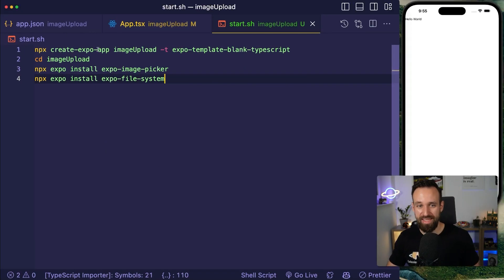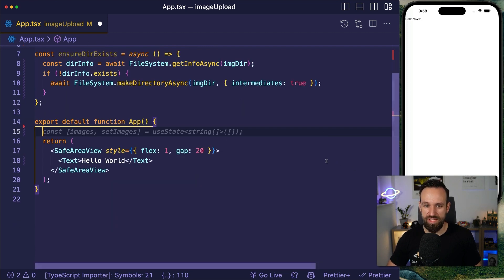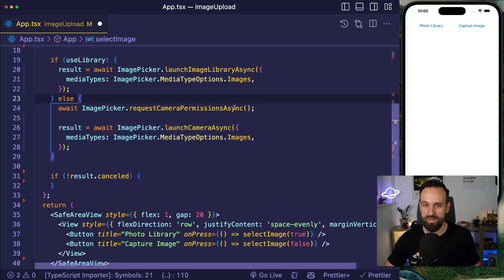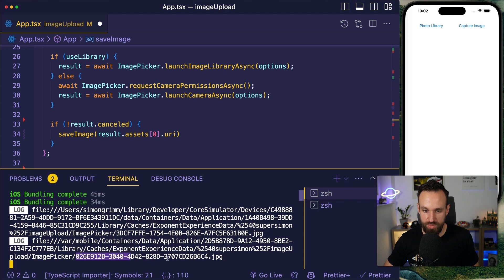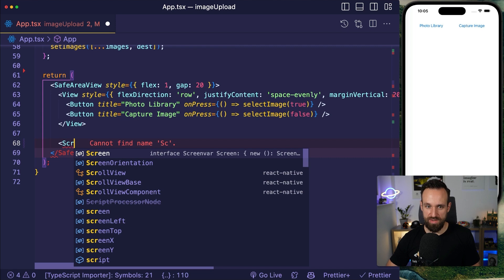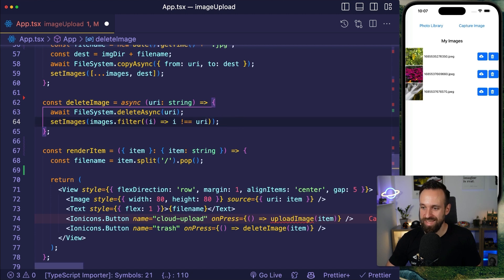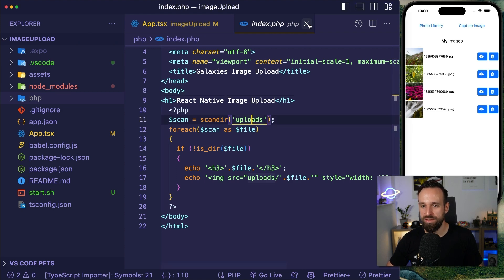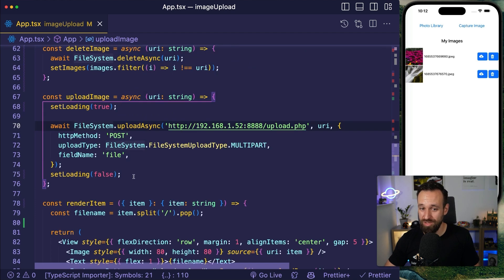React Native Image Upload with Expo and PHP 🤩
In this React Native tutorial, you will learn to capture images with Expo, store them inside the filesystem of your app, and finally upload images to a PHP server!

Chapters:
00:00 What you will learn
00:56 Setting up the Expo app and Plugins
02:40 Using the FIlesystem and Camera
07:25 Saving Images
11:13 Uploading Images
17:50 Outro